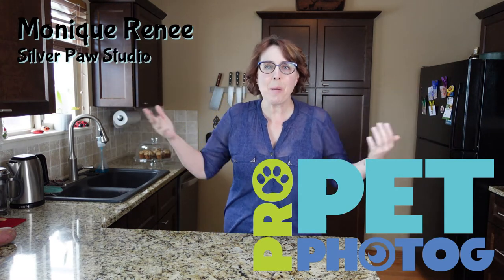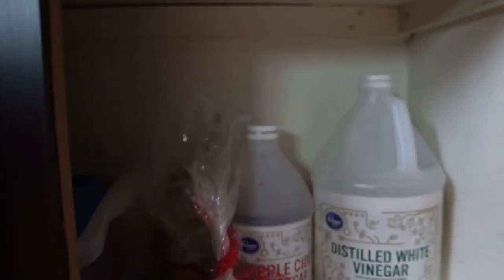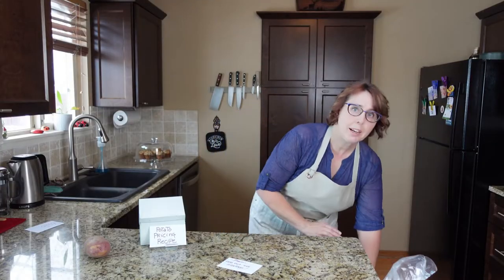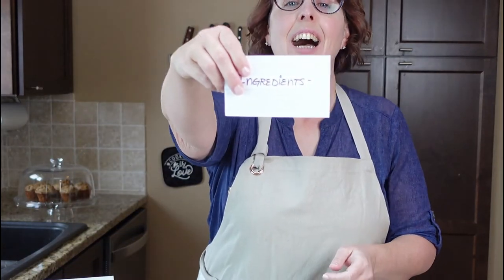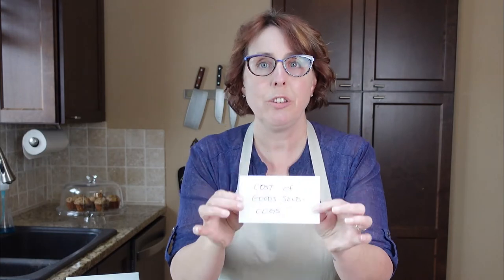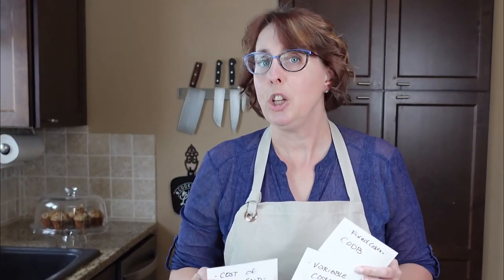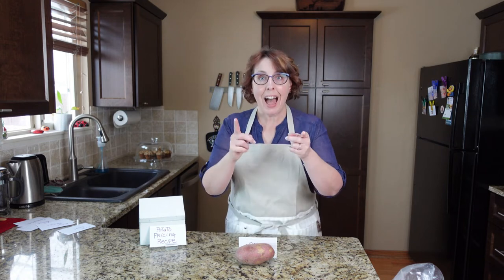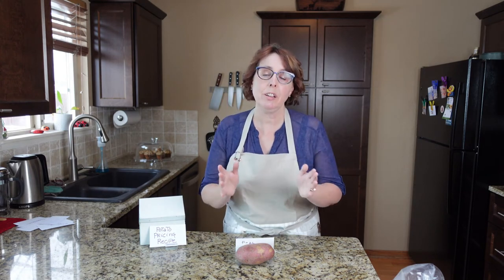How MUCH to CHARGE for pet photography? Pricing Recipe Revealed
As promised here is the recipe for setting prices in your pet photography business. Stick with me as we compare a Potato Restaurant to our photography studios. PS this works for any type of portrait photography business.

33” Umbrella
Flash Bracket Mount Adapter
5 in 1 Reflector